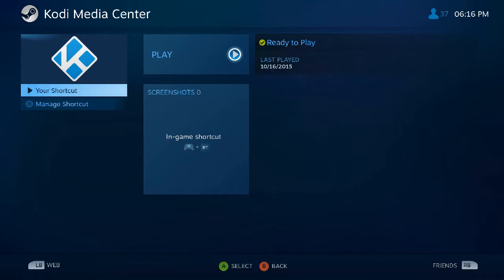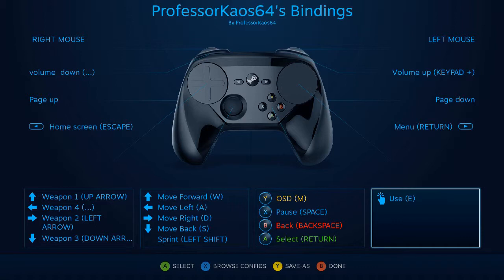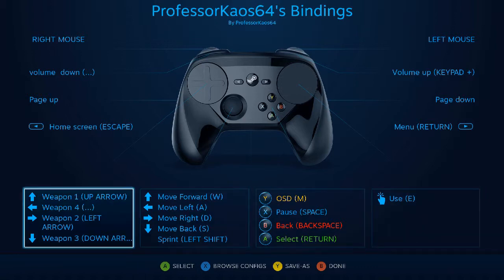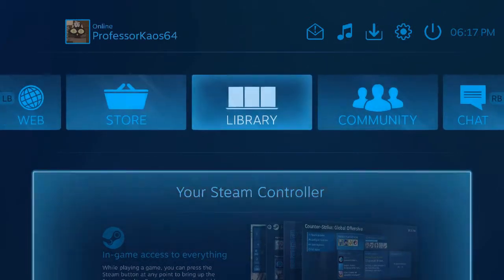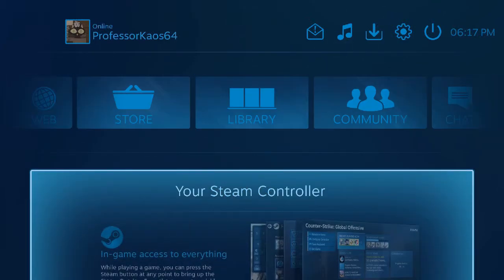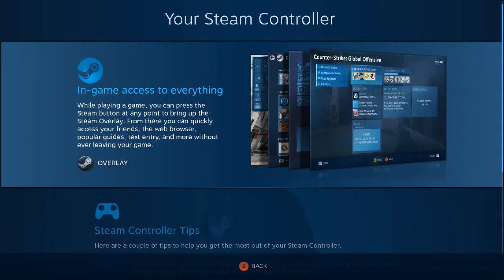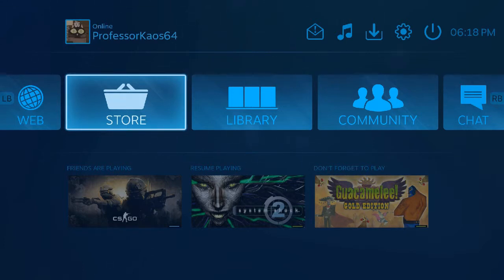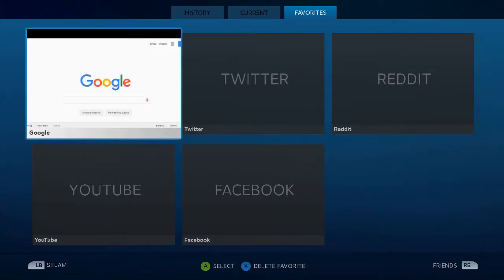20151018 Steam Beta Weekly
20151018 Steam Beta Weekly